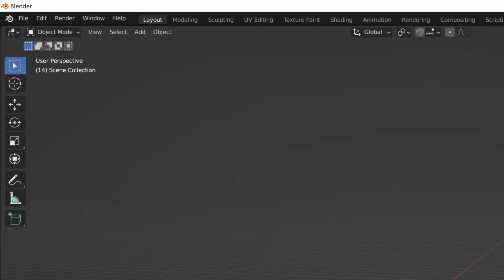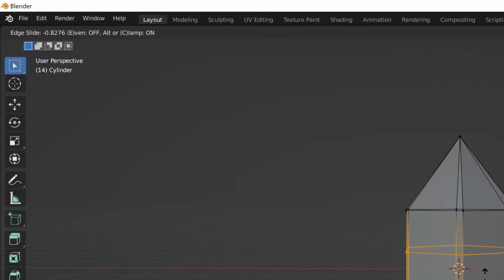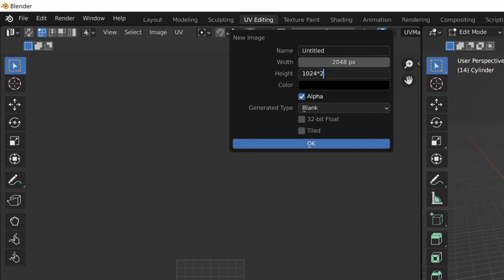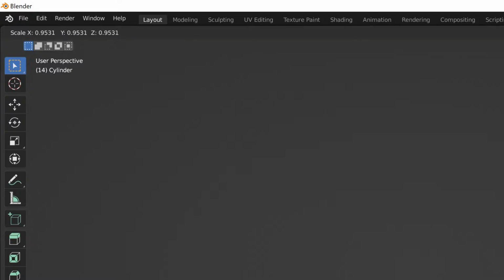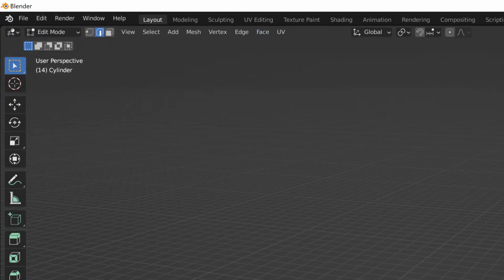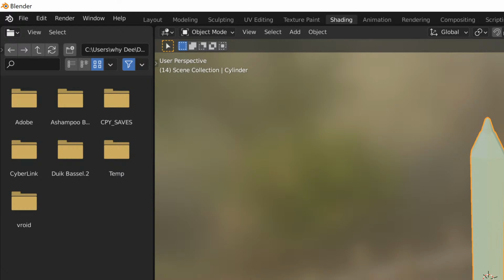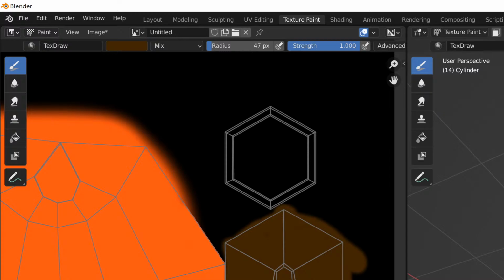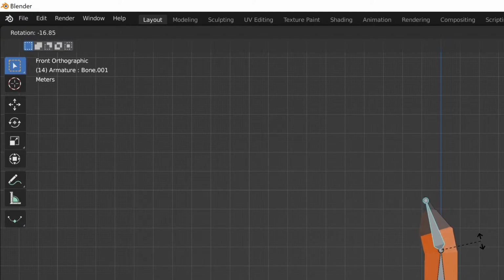Introduction to Blender